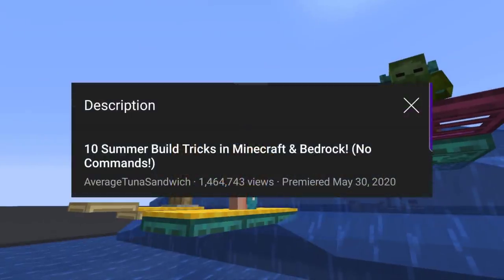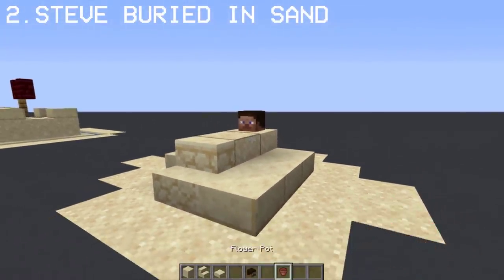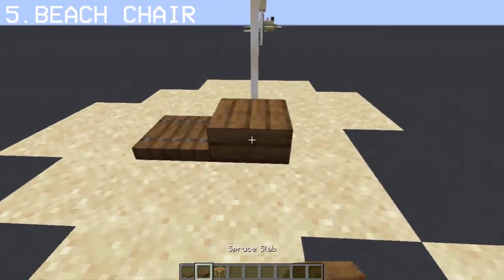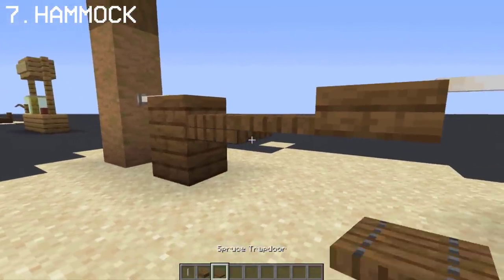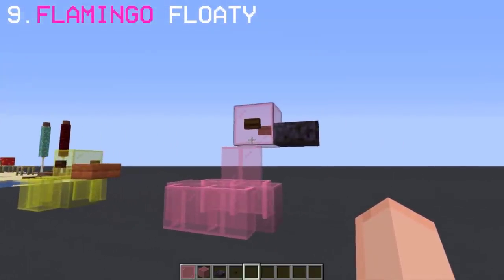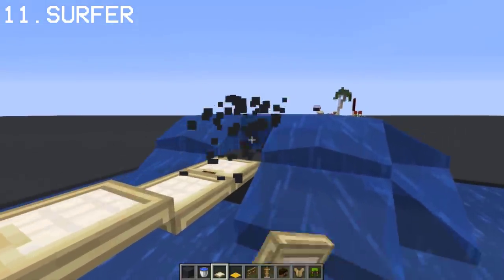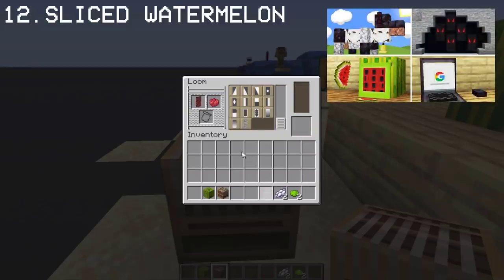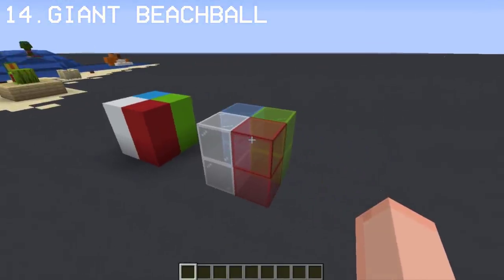Minecraft Summer build hacks #2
Summer of 2021 is here! So I've prepared 14 MORE builds and designs for beach and summer vibes!

Timestamps
0:00 - Intro
0:20 - 1. Sandcastle
0:45 - 2. Steve Buried in Sand
1:02 - 3. Beach toys
1:25 - 4. Folded Beach Umbrella
1:34 - 5. Beach Chair
1:48 - 6. Lemonade Stand
2:09 - 7. Hammock
2:26 - 8. Pool floaties V2
2:47 - 9. Flamingo floaty
3:03 - 10. Inflatable pool
3:15 - 11. Surfer
4:08 - 12. Watermelon Keg
4:34 - 13. Jetski
5:00 - 14. Giant beachball